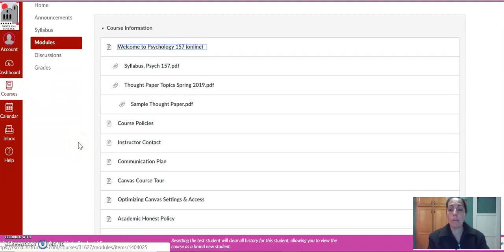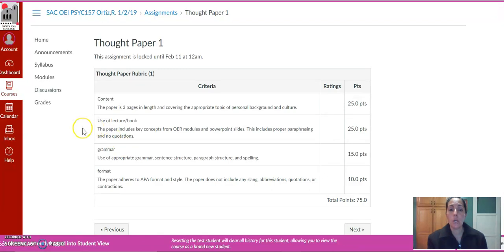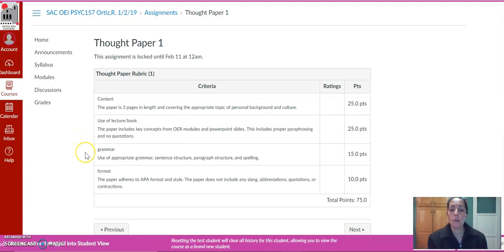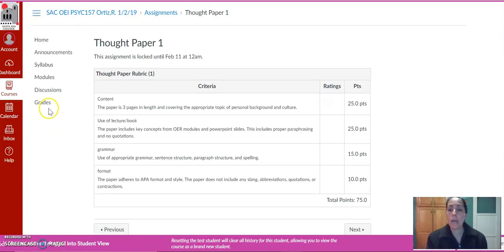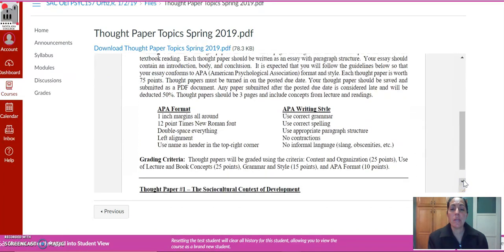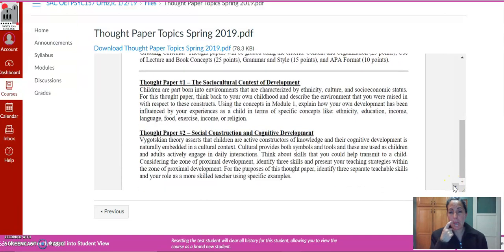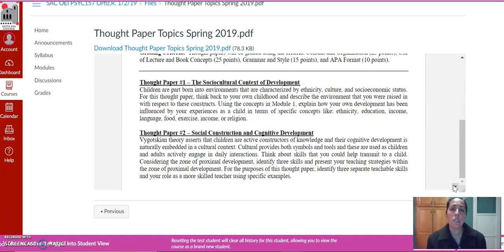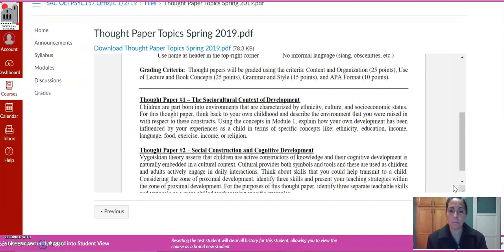Psychology 157 Thought Paper Instructions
Psychology 157 Thought Paper 1 Instructions for Online Course